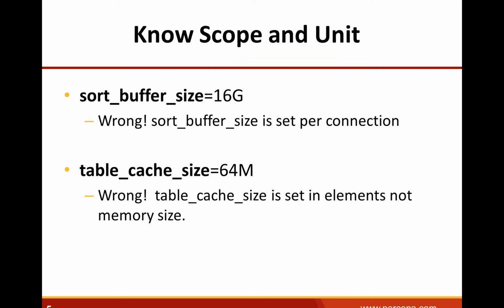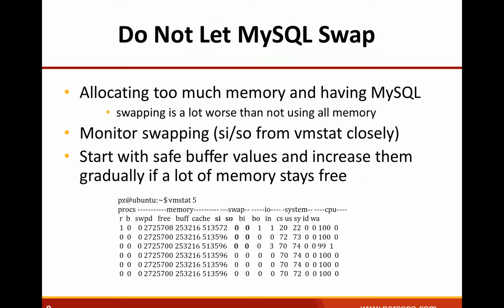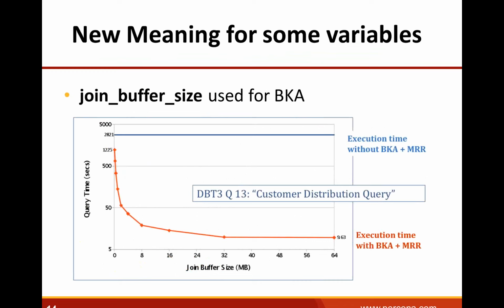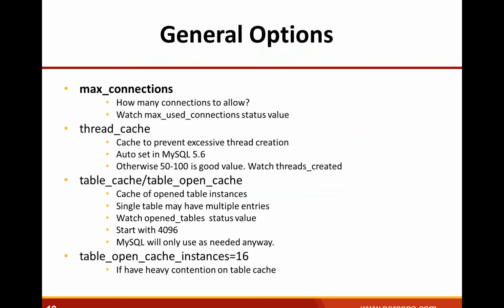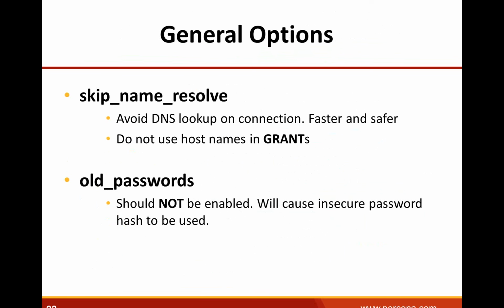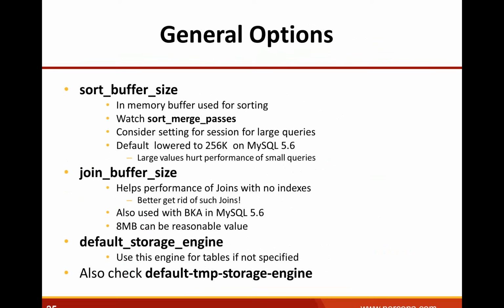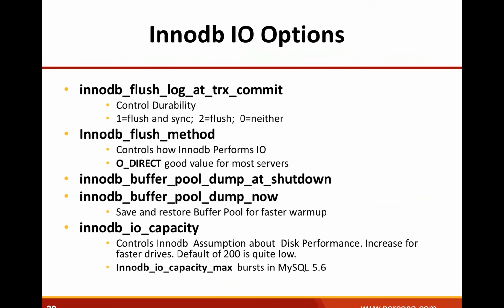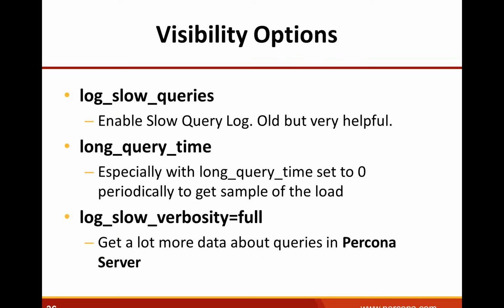MySQL 5 6 Configuration Optimization Webinar with Peter Zaitsev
To sign up for new Percona webinars or access a past recording - Join Percona's CEO and Co-Founder Peter Zaitsev as he discusses a practical approach to generating a sensible configuration file that sets what is needed and omits what is not. Peter will focus on the new configuration settings within MySQL 5.6. At the end of this webinar, you will understand how to configure a better-performing MySQL 5.6 server that is more stable and resistant to many common problems.